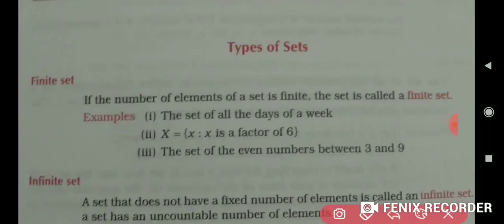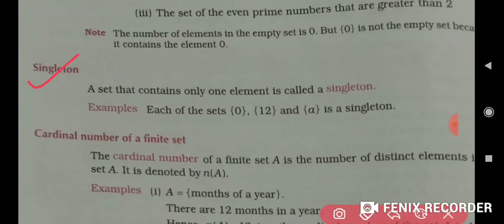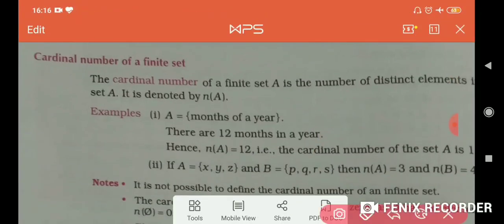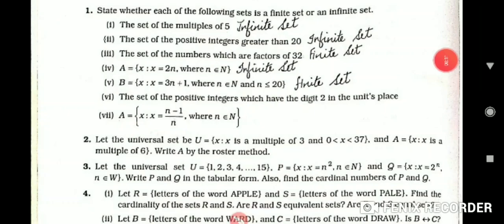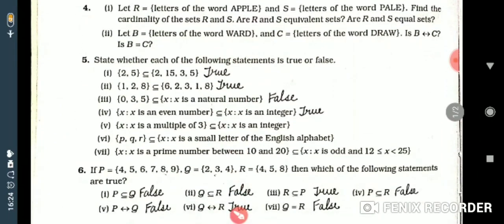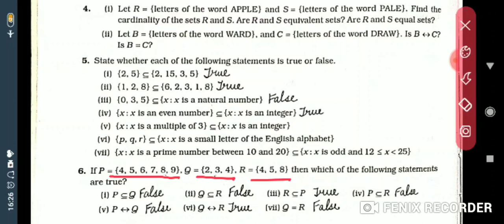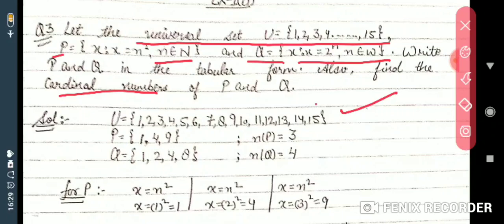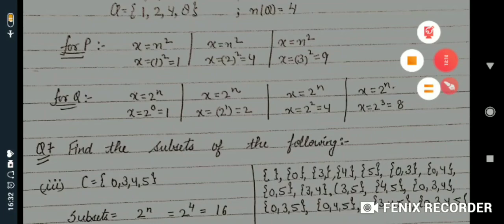VIII B, Maths, Ch 1, Sets, Video 2